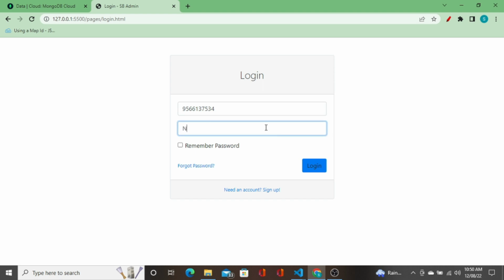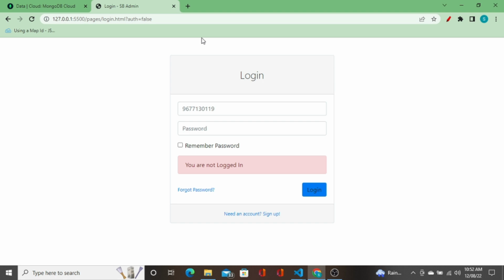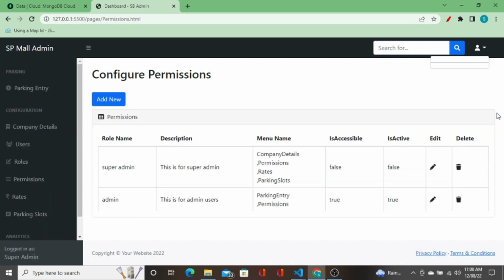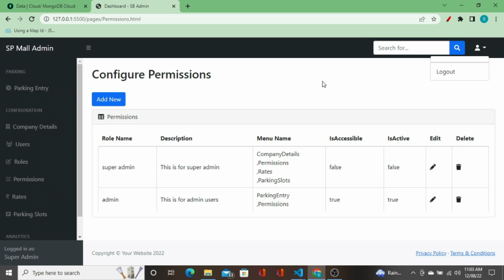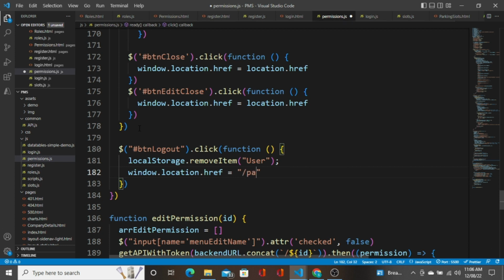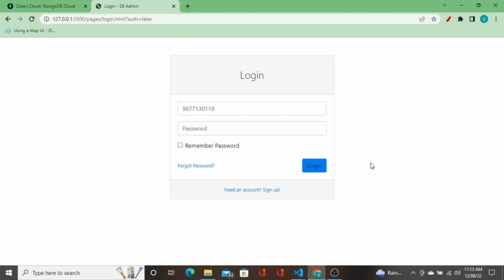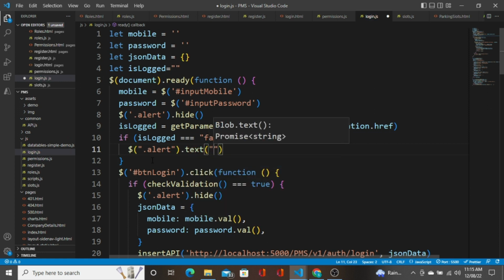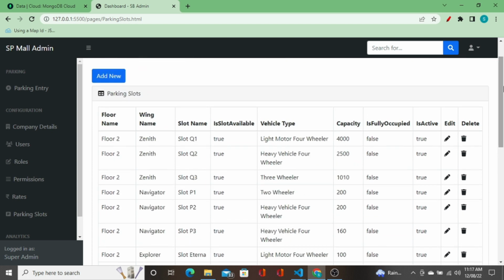Logout User Functionality Using jQuery - Demo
Hi guys,

In this video, you will learn how to handle login and logout feature in the frontend with jQuery and JavaScript .

1) You will learn how to check the jwt token in localstorage.
2) How to redirect the user to login page, if the user is not logged in
3) How to remove token from the local storage.
4) How to display alert message to user, if the user is not logged in.

How To Manage User Roles In Node.js

To learn Node.js from the scratch, check the below links

Learn How to Create Schema in Mongoose - the EASY Way!

How To Hash The Password Using Bcryptjs (The Easiest Way)

How to store user data in mongoDB using Node.js